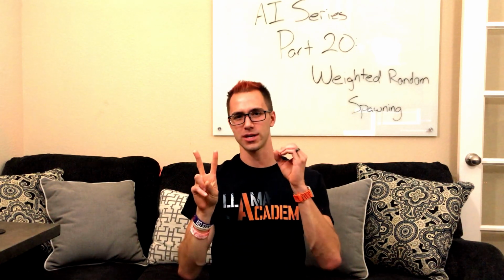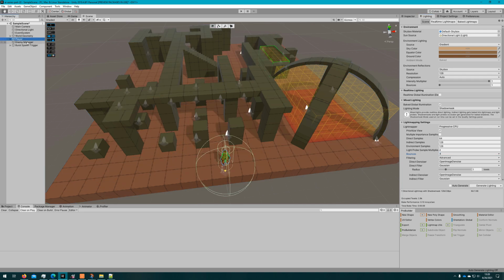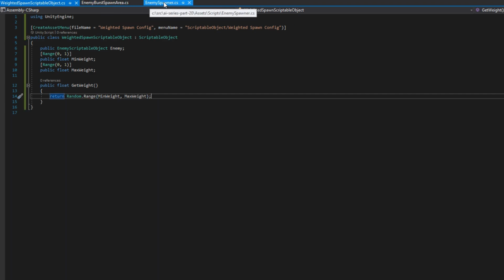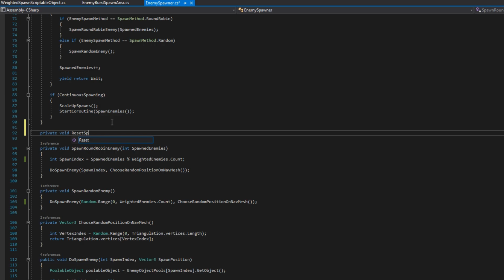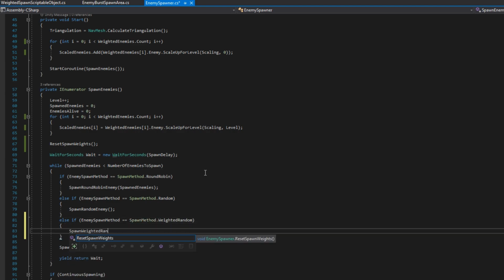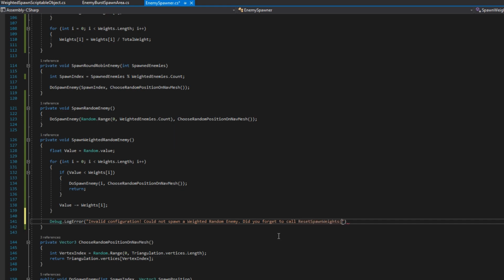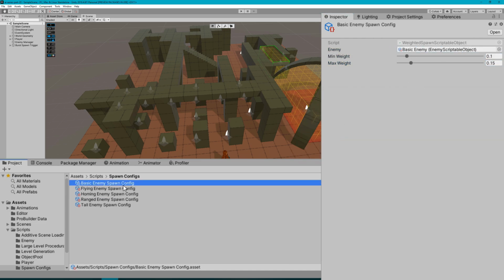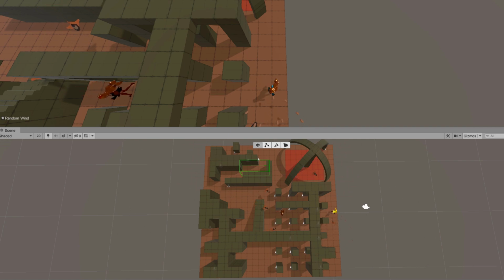Weighted Random Enemy Spawning | AI Series Part 20 | Unity Tutorial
In this tutorial I show how to add a new EnemySpawnMethod - WeightedRandom. I will show how to define a ScriptableObject to configure the bounds of the weight for an arbitrary enemy that is then used to spawn enemies. We'll refactor the EnemySpawner to spawn with this method, and use the new ScriptableObject instead of directly using EnemyScriptableObjects.

This configuration-driven approach to the weights allows you to be flexible in designing different scenarios for your players. Maybe some levels should favor particular enemy types, or maybe as more enemies become unlocked, you weight the new enemies to have a higher weight since they're more challenging.

In Llama Survival I implemented this exact same system to have some bosses favor spawning on specific levels, and also generate more dynamic gameplay by allowing me to customize the zombie spawn weights to control difficulty.

As usual with the AI Series, we're using the NavMesh Components not the built-in navigation system.

👨‍💻 As always, all code from this video is available on GitHub

Chapters:
00:00 Intro
01:33 Script Creation
01:51 WeightedSpawnScriptableObject.cs - Define Weight Configuration
03:07 EnemySpawner.cs - Use WeightedSpawnScriptableObjects
07:39 EnemyBurstSpawnArea.cs - Use WeightedSpawnScriptableObjects
07:59 Create Weighted Spawn Configs
09:18 EnemySpawner Setup
09:52 Weight Normalization Explanation
10:28 Demo
11:03 Closing